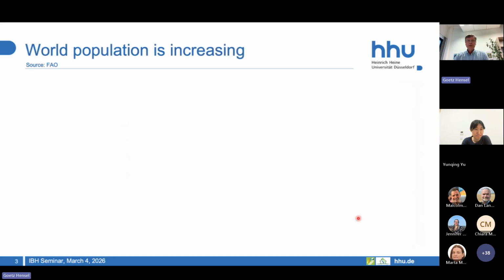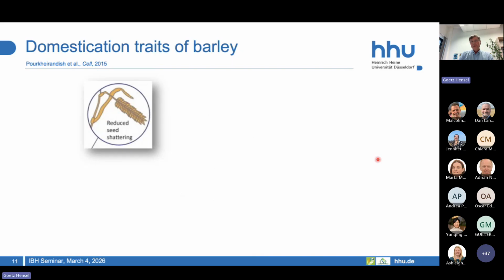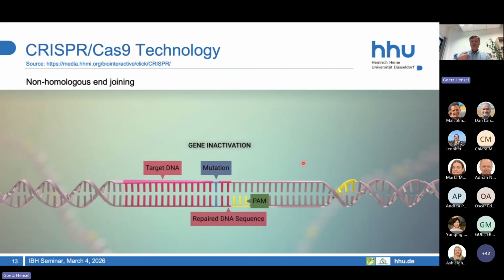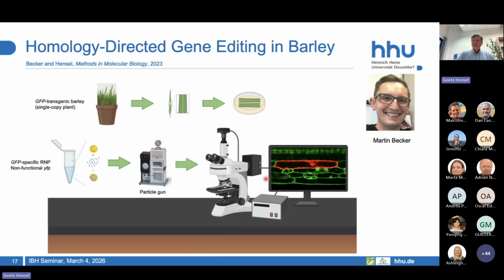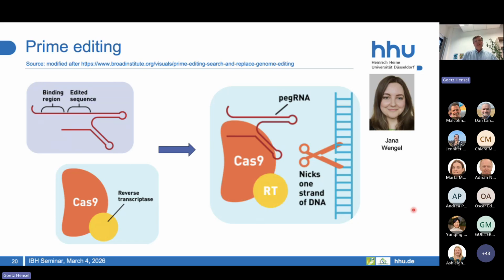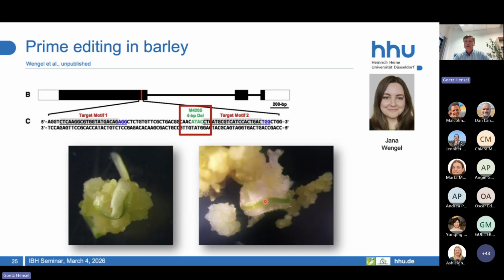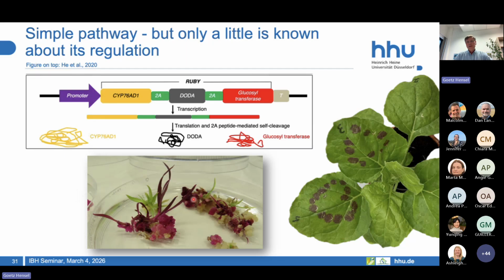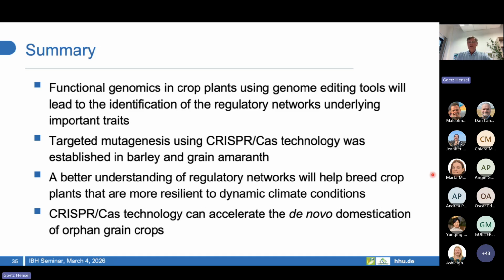Precision Plant Editing: From Barley to Amaranth with CRISPR in Hand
This seminar focussed on how CRISPR-based genome editing is transforming modern plant science, enabling precise and efficient modification of crop traits across staple cereals such as barley and emerging crops such as amaranth. It outlines the core principles of CRISPR technology, its applications in improving yield, stress tolerance, and nutritional quality, and the workflow from gene discovery to edited plant lines.